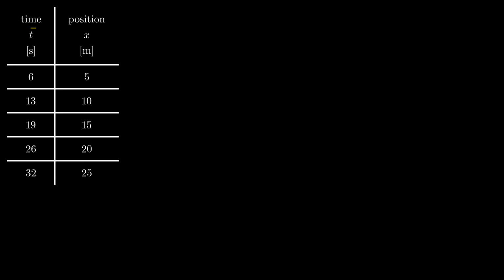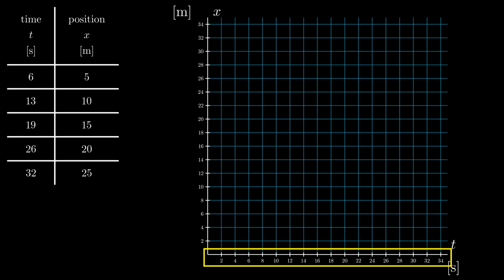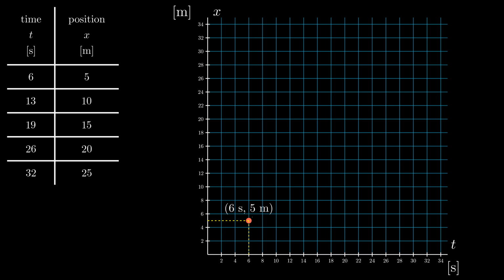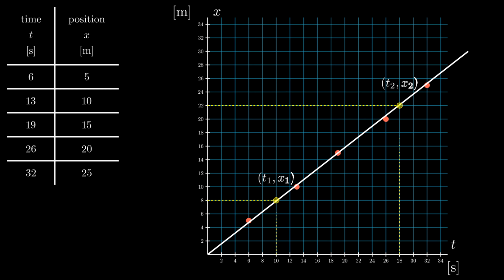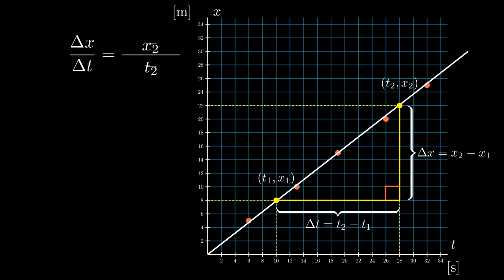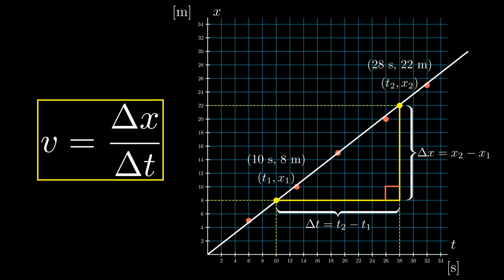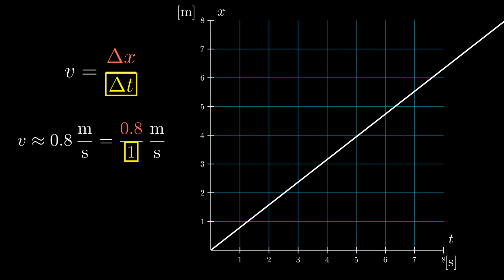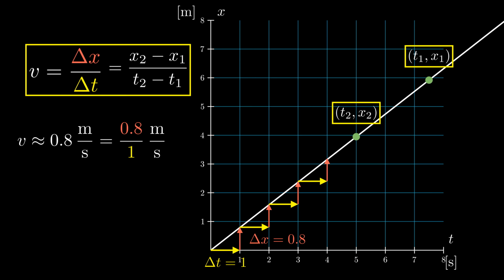Constant speed - Study of the phenomenon